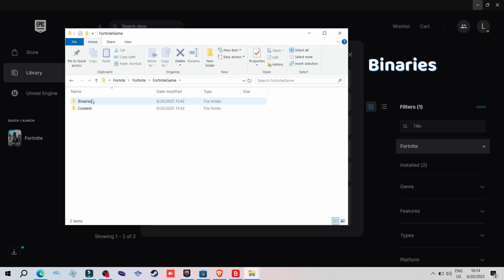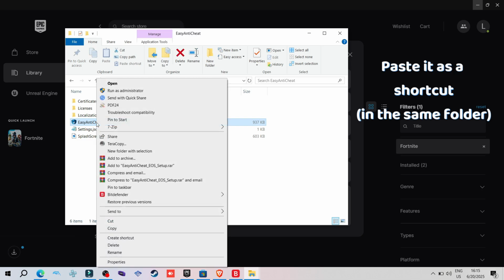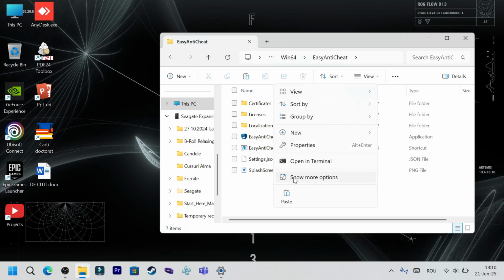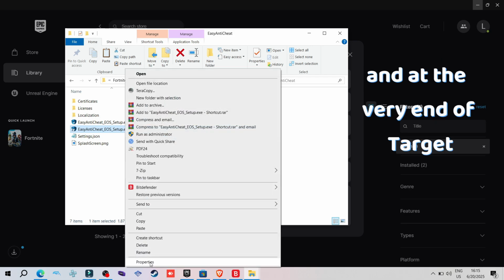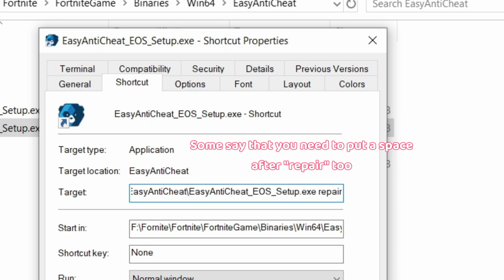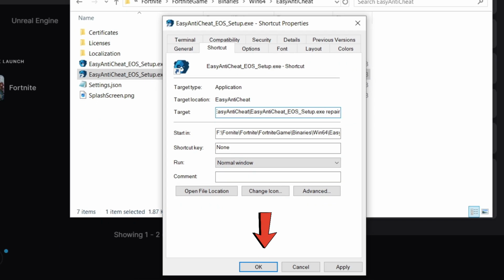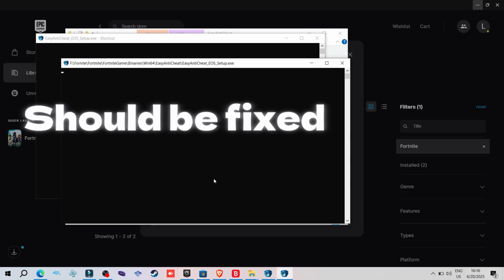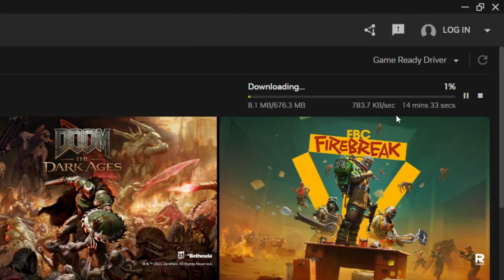How To Fix Easy Anti Cheat Is Not Installed Fortnite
Get into the Epic games launcher and search for fornite in your Library. Then click on the three dots, Manage, and next to Instalation click on this icon to Open Install location. Go to ForniteGame, Binaries, Win64, EasyAntiCheat, Copy this exe, and paste it as a shortcut in the same folder. If you are using Windows 11 and can’t see the paste shortcut option, look for it under show more options. Good, now that you have the shortcut, right click on it, go to properties and at the very end of Target hit space and type in repair. Some say that you need to leave space after repair too, so if it doesn’t work with just  a space before the word, try to leave space before and after. Then double click on Easy Anticheat, Yes, and this will install it. Now your problem should be fixed.
Also, some claim that their problem with AntiCheat has been fixed after updating their graphics card driver. So you can give that a try as well.